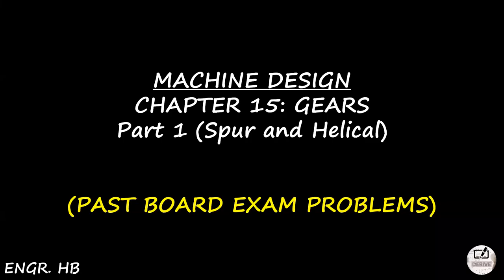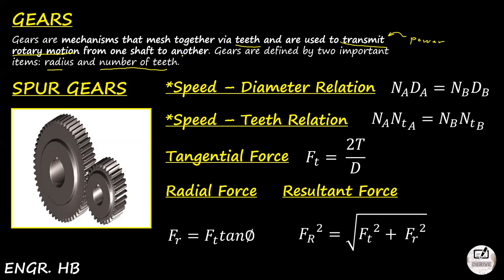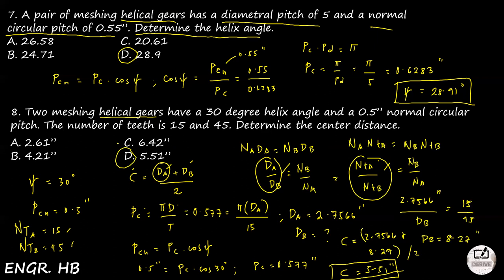MACHINE DESIGN: PAST BOARD EXAM PROBLEMS CHAPTER 16 - GEARS PART 1 (SPUR & HELICAL)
GEARS: SPUR AND HELICAL

QUESTIONS:
1. Find the tooth thickness on the pitch circle of a 14 ½ degree full depth tooth of 12 diametral pitch.

2. A gear set having a gear ratio of 3 is to be used at a center distance of 10”. If the gear has 60 teeth, what must be the circular pitch, in inch?

3. Find the tooth thickness of a gear if it has a diametral pitch of 4.

4. An internal gear is set up with a 5” diameter pinion at a center distance of 18”. Find the diameter of the annular gear.

5. A machinist made two 8 diametrical pitch spur gears to be mounted at a center distance of 10 inches with a SR of 7:9.
Determine the number of teeth in each gear.

6. A spur pinion rotates at 1800 rpm and transmits to a mating gear of 30 hp. The pitch diameter is 4” and the angle of obliquity is 14 1/2. Determine the tangential force on the gear in  lbs.

7. A pair of meshing helical gears has a diametral pitch of 5 and a normal circular pitch of 0.55”. Determine the helix angle.

8. Two meshing helical gears have a 30 degree helix angle and a 0.5” normal circular pitch. The number of teeth is 15 and 45. Determine the center distance.